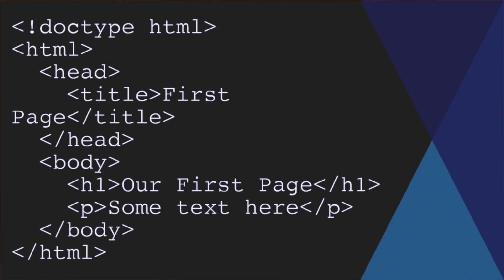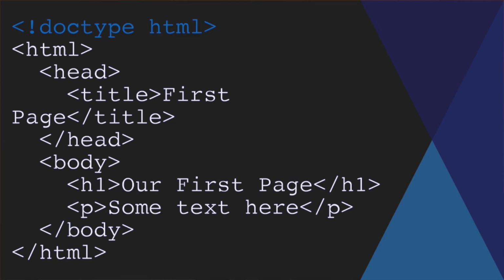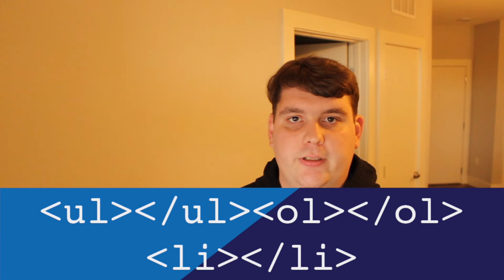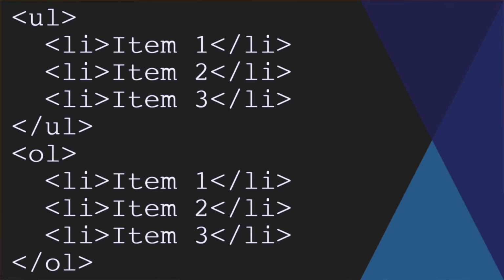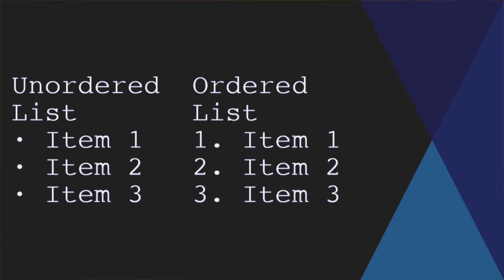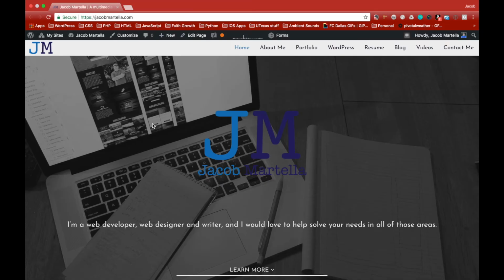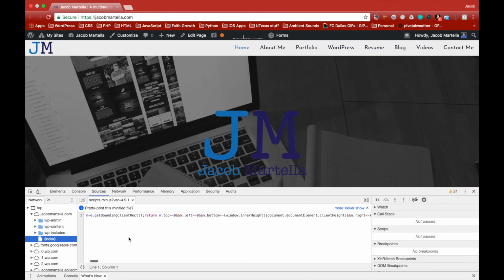Learning the Basics of HTML — Part One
HTML, or Hypertext Markup Language, is the basis for the entire world wide web. It lays out the webpage for the browser to read and interpret. Everything on this very page is here through HTML. But even as important as HTML is, it’s not that difficult to learn. And today we run through the HTML basics so that you can start creating your own webpages. Let’s go!